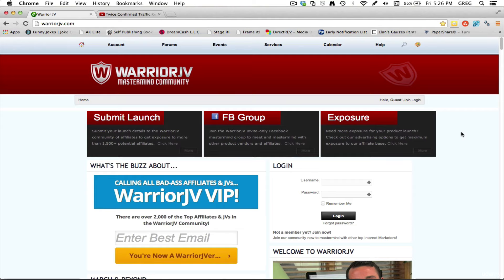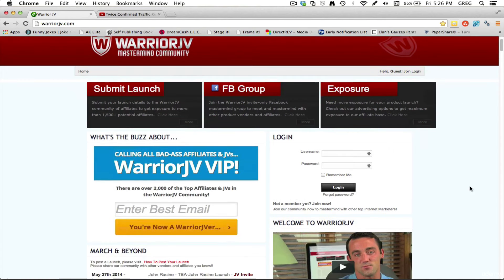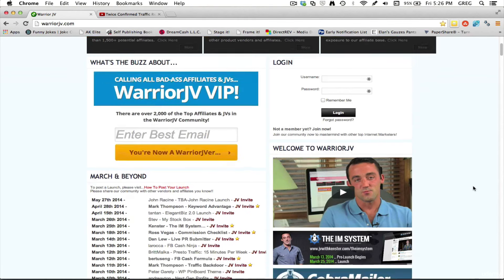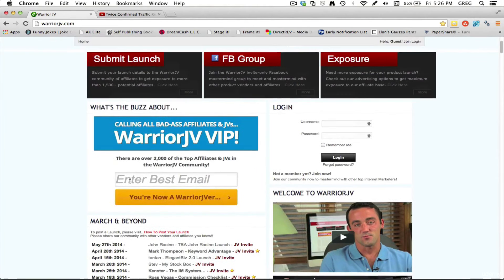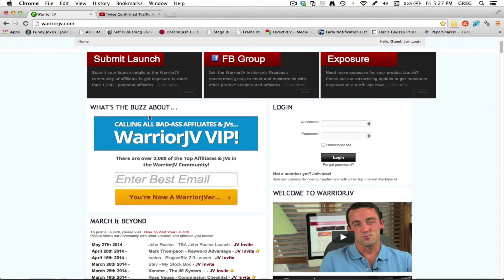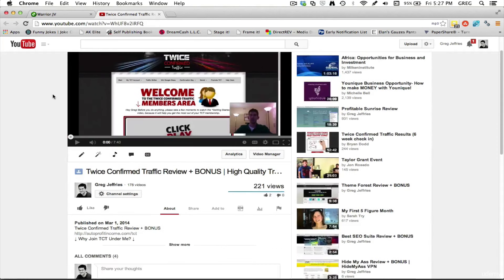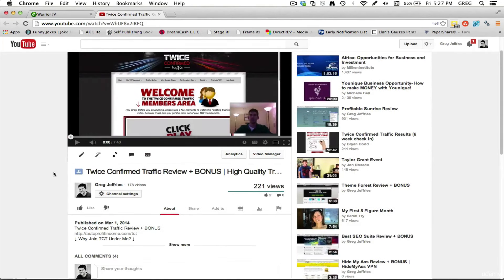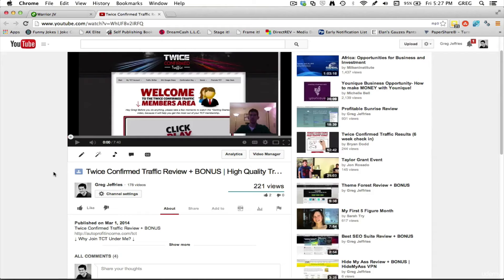How To Make Consistent Commissions Affiliate | Wrap Up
This is a no BS, filler or fluff course and was created to teach and introduce others to online affiliate marketing.
✓ Different ways to advertise online?
✓ How to pick offers to promote?
✓ How to write an effective ad?
✓ How to split test ads?
as well as a number of other tips, tools and resources
By the end of this course, you will have a basic but solid understanding of online affiliate marketing, you'll know what types of offers to select and promote, and you'll have the information you need to go out, take action and begin to see results.
Take this ultimate course right now and learn affiliate marketing.